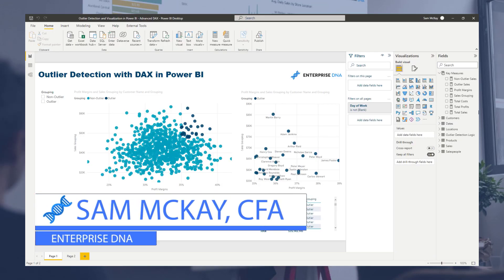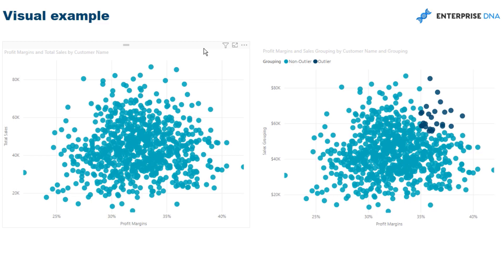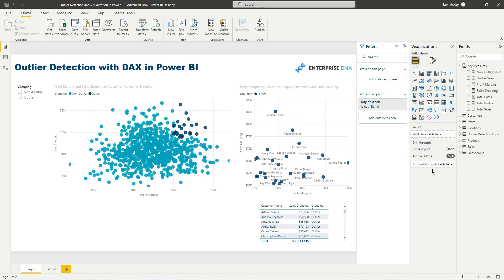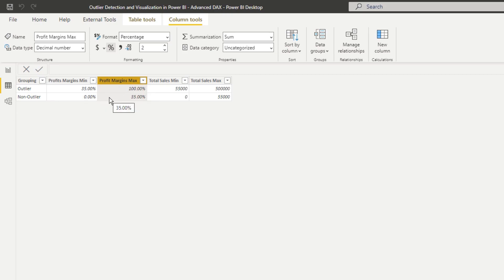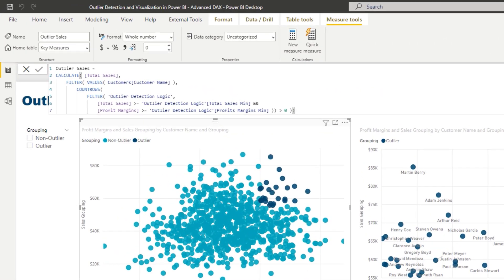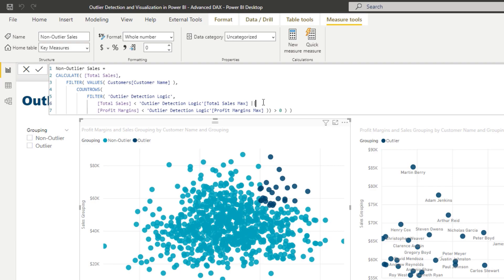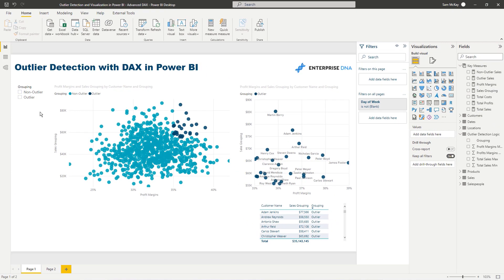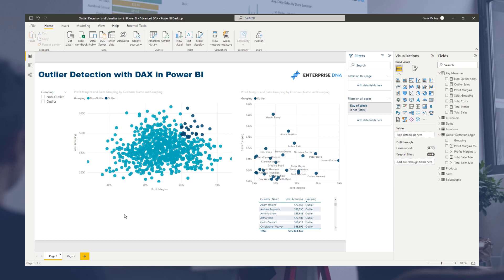How To Detect And Visualize Outliers Using DAX In Power BI [2023 Update]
Knowing how to detect outliers in datasets and how to visualize them is important for data analysts because it helps them identify potential errors or anomalies in data that can skew statistical analyses and modeling results.

Outliers can also provide valuable insights into unusual or unexpected patterns in the data that may be indicative of underlying trends or issues, facilitating more effective data-driven decision-making. In this video, Sam is going to demonstrate how you can detect and visualize outliers using DAX in Power BI.

Video Details
00:00 Introduction
01:13 Determining the logic
03:44 Doing logic in a dynamic way
04:00 Criteria for outliers
05:22 Outlier detection logic
08:10 Grouping
09:15 Conclusion